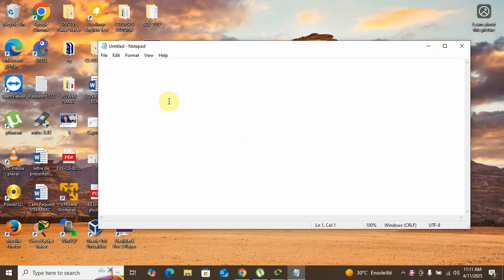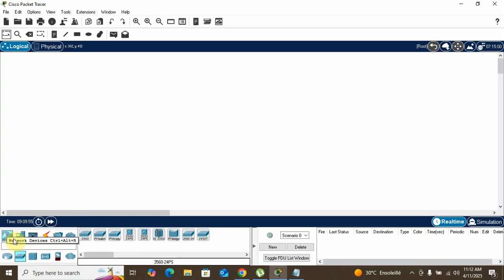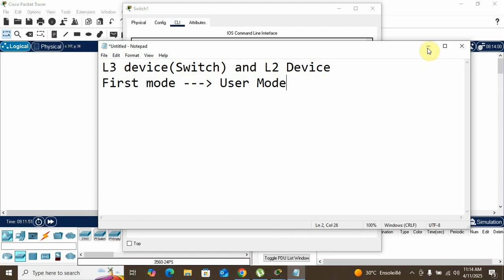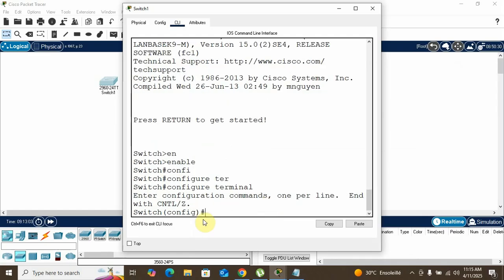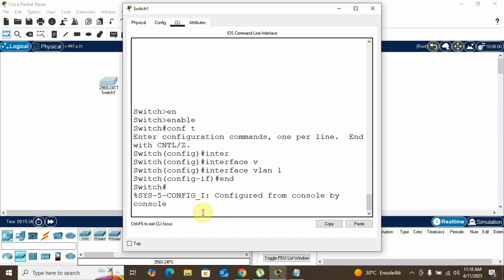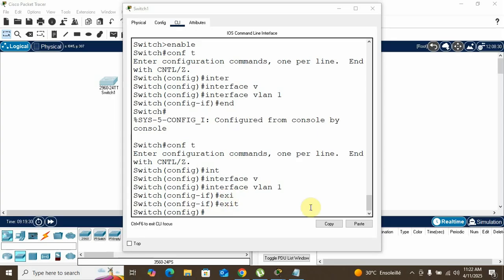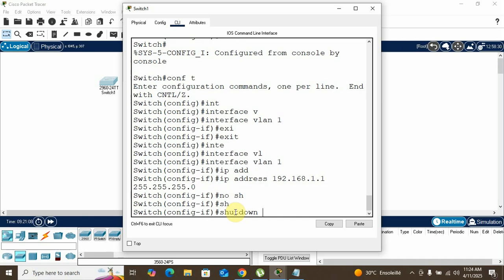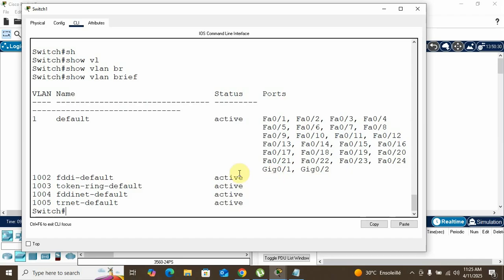Layer 2 vs Layer 3 Devices Explained | Deep Dive for Networking Beginners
This Video explains in detail the Basic configuration on both Layer 2 and Layer 3 Devices of the OSI Model. First of all Understanding the various in which the various configuration should take place.